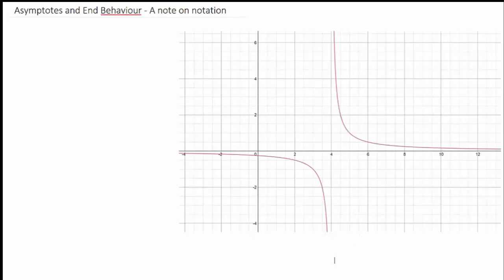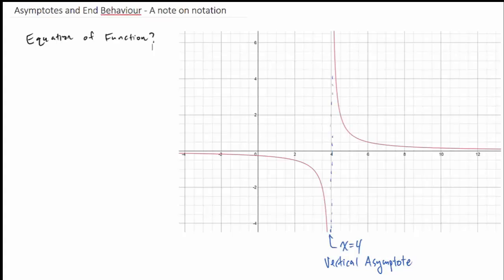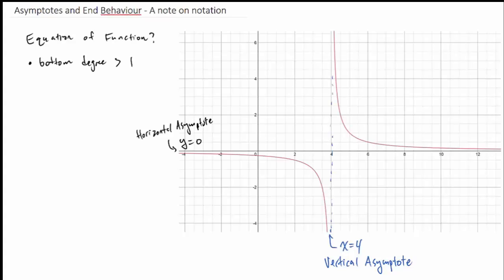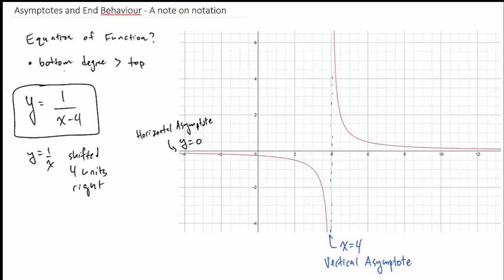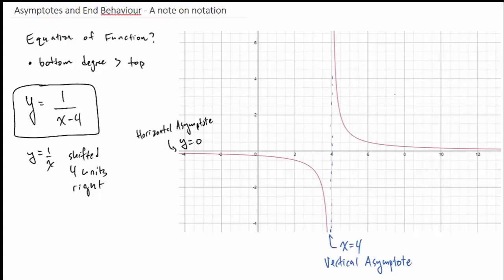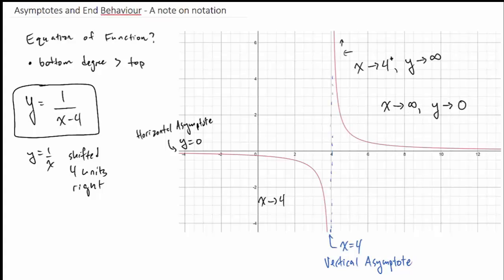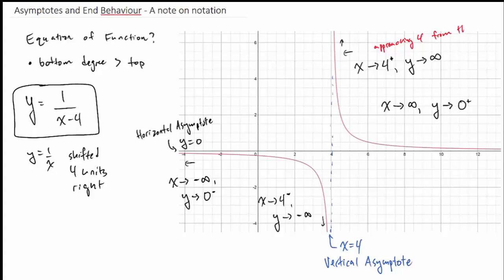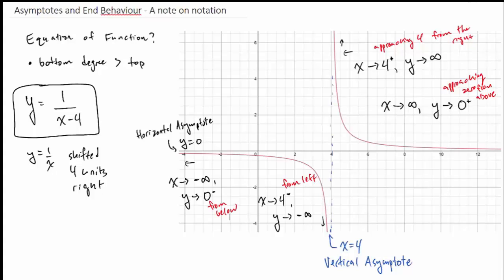Asymptotes of rational functions - a note on notation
Here is a quick tutorial on the notation used to show limits on the left and right side of an asymptote.